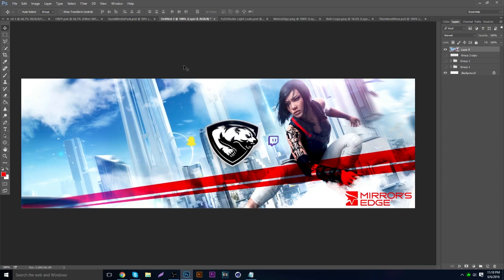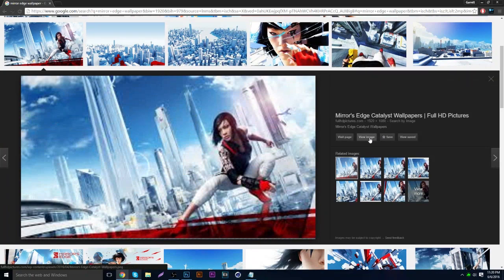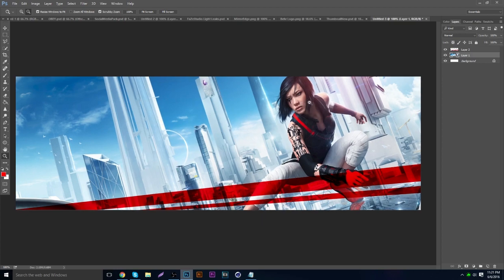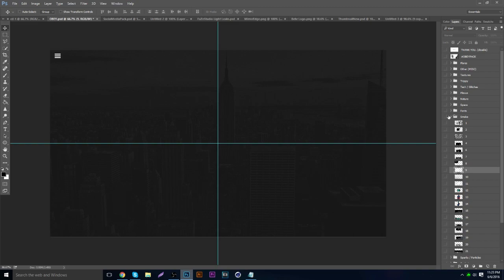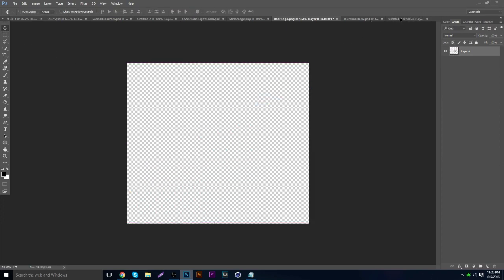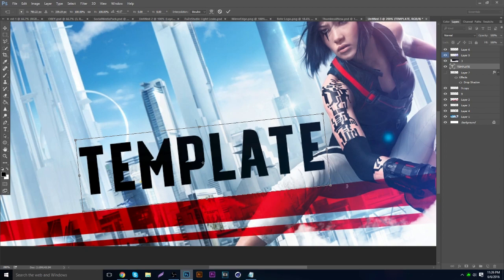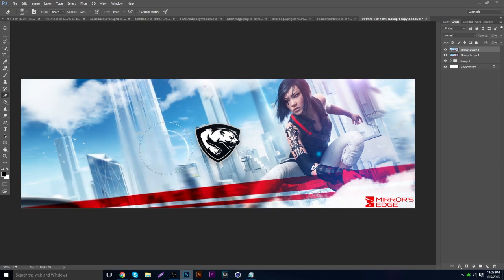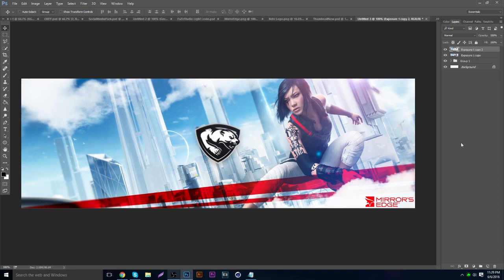Tutorial: Mirror's Edge Banner (Photoshop CC)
Enjoy your day everyone!
Add my new Snapchat!
Submit your video ideas!

Everything I mentioned in the video is here!